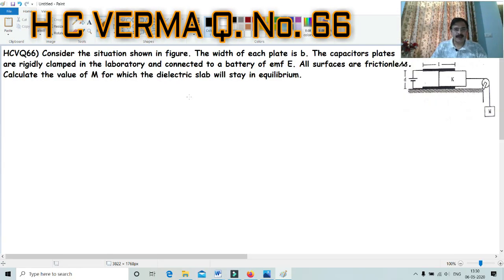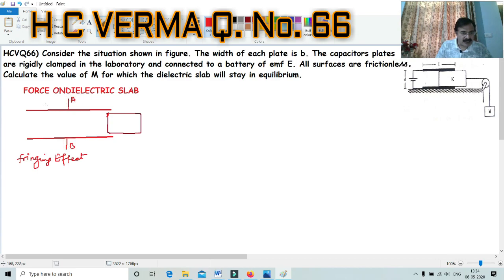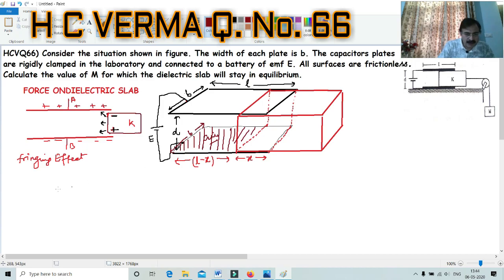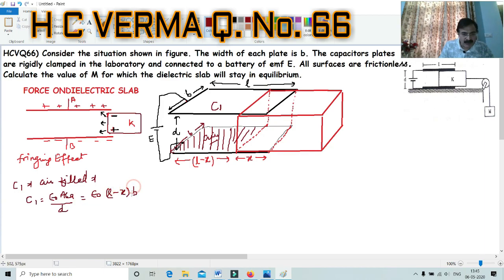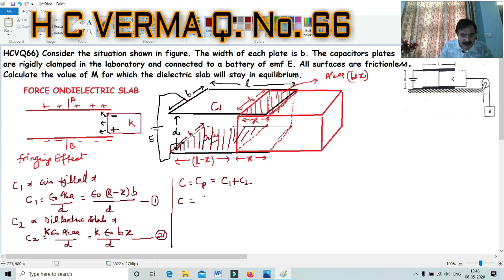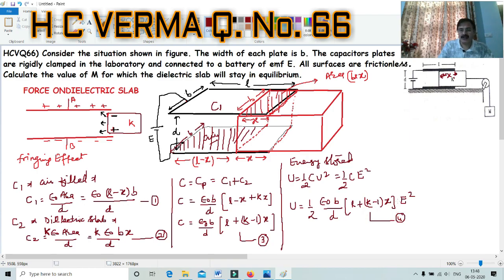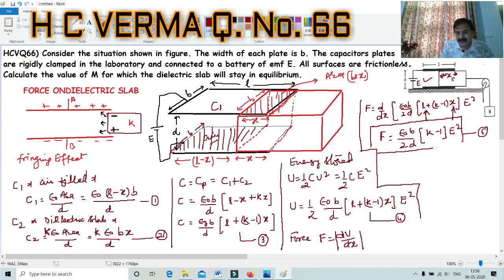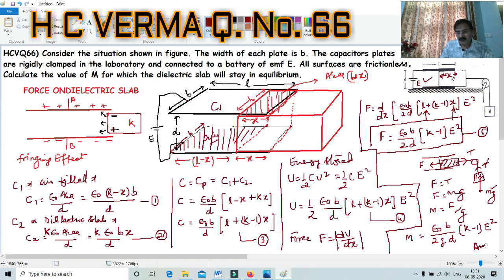JT PHYSICS || STUDY SMART | SCORE MORE || CAPACITANCE || H C VERMA Q. No. 66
JT Physics represents video lecture on solution of Q No 66 of book CONCEPT OF PHYSICS : H C Verma.